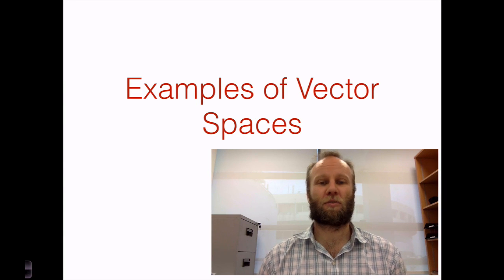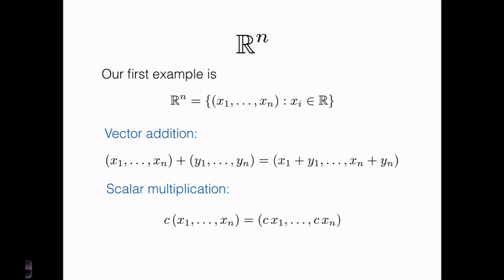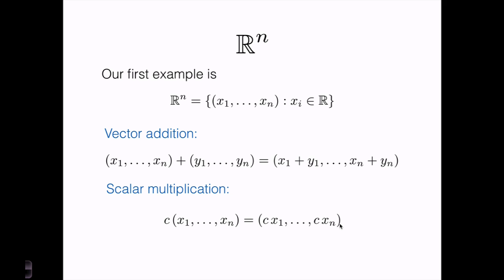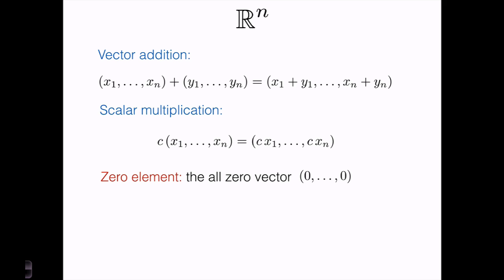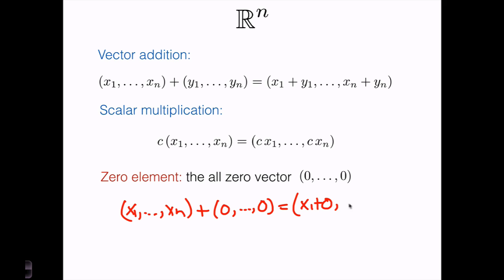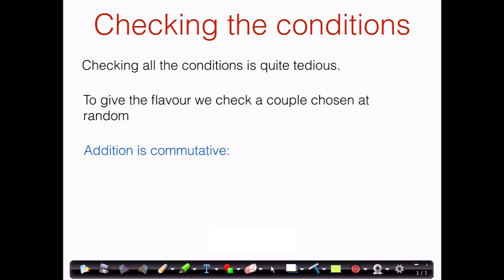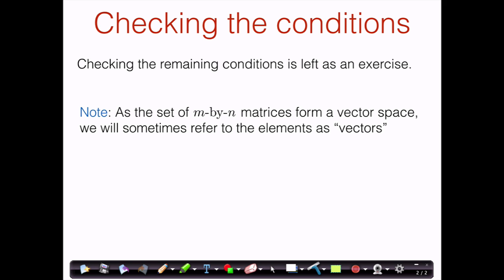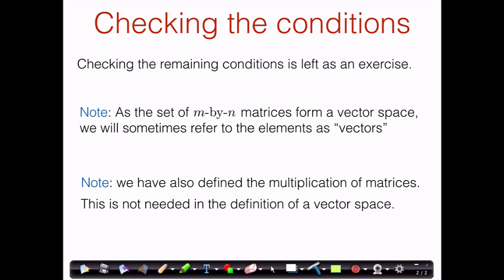Examples of vector spaces part I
We look at some examples of vector spaces, namely R^n and the set of m-by-n matrices.